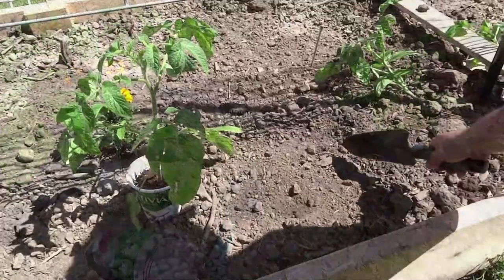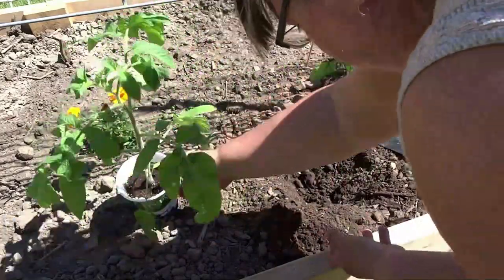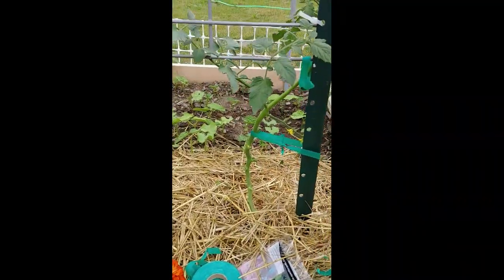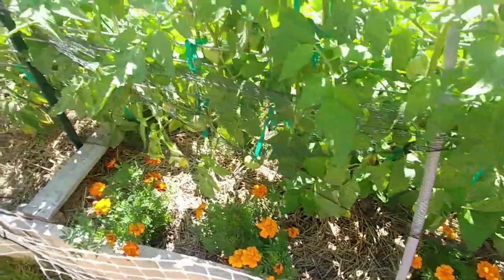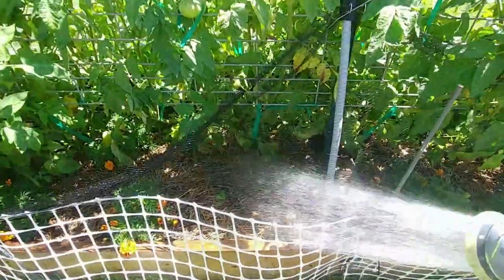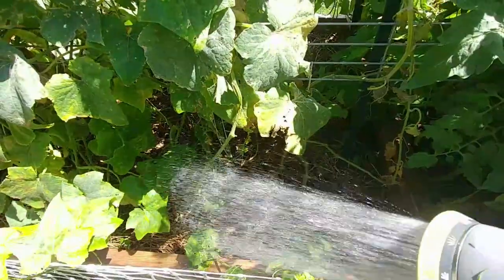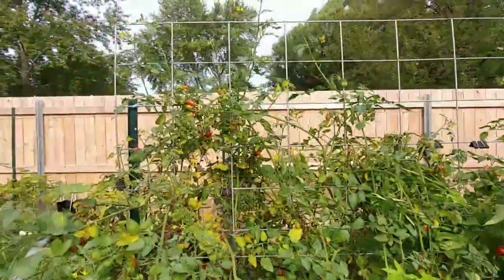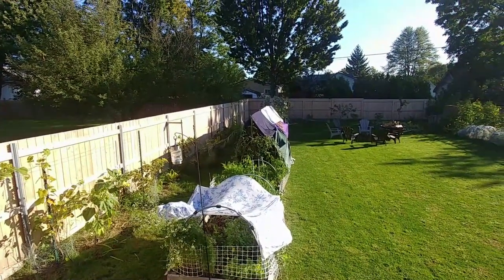Ep. 82 Growing Tomatoes From Seed to Harvest Full Season Growth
How long does it take to grow tomatoes? When should I start seeds? When will I get to pick some to eat? Full season tomatoes From Seed to Harvest. Brandywine beefsteak, Roma, San Marzano, Grape tomato. 2020 Garden in South Western Ontario Canada Zone 6